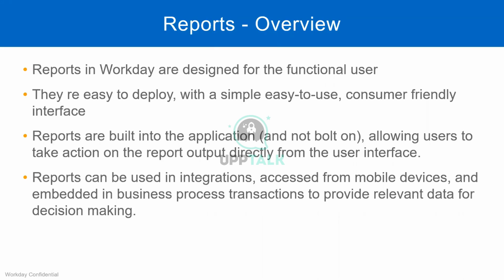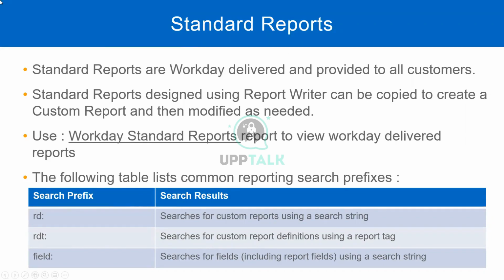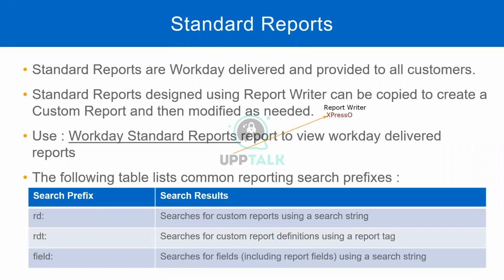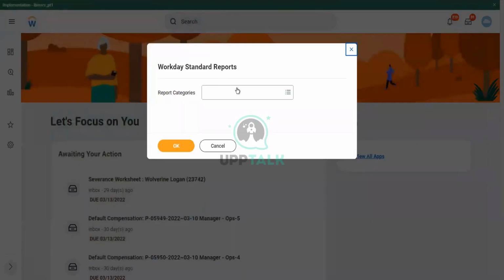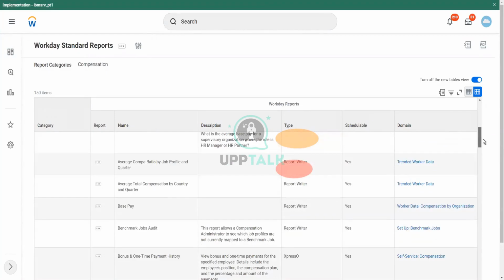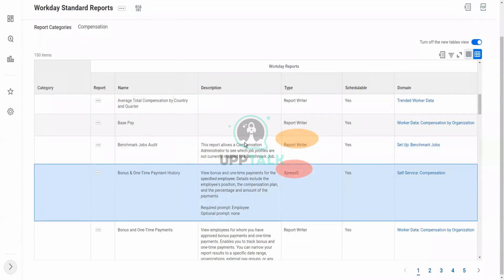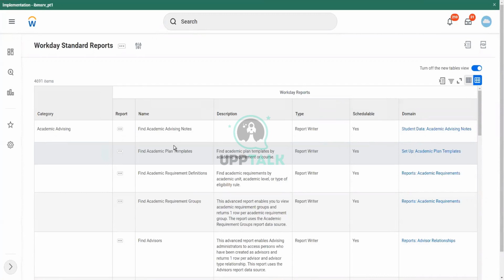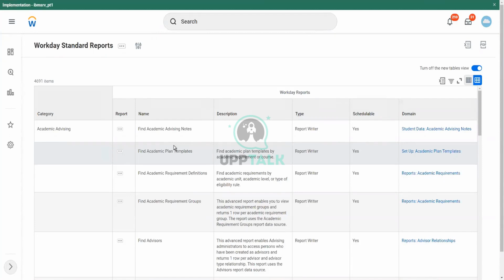Workday Reports Easy and Consumer Friendly | Workday Tutorial for Beginners | Upptalk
1. Workday reports are integral to the application, not separate, making them easy to use with a consumer-friendly interface.
2. Unlike other applications needing specialized skills for reporting, Workday integrates robust reporting capabilities from the outset.
3. Reports in Workday are designed to align with core functionalities like supervisory organizations and compensation.
4. They include security features and related actions for seamless user interaction.
5. Reports serve as vital sources of data for integrations and are accessible via mobile devices, leveraging server-side processing.
6. They can be incorporated into business processes to provide real-time data for decision-making.
7. Workday provides standard reports to all customers, categorized into those created with a report writer and those using Expresso.
8. Expresso reports are integral to specific application screens and cannot be copied or scheduled.
9. Users interact with reports directly through Workday's user interface, enhancing ease of access and actionability.
10. Workday Standard Reports task allows users to view and manage all available standard reports in the system.